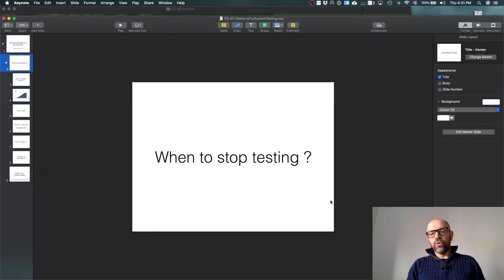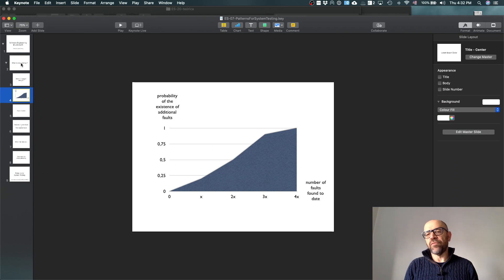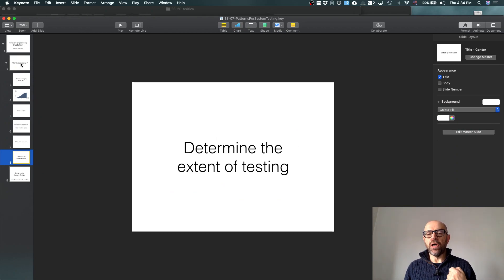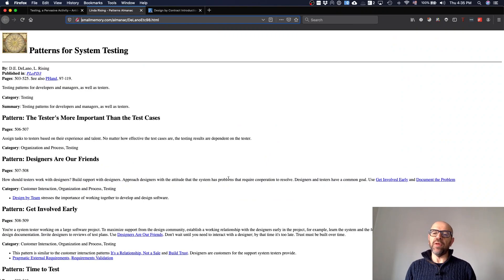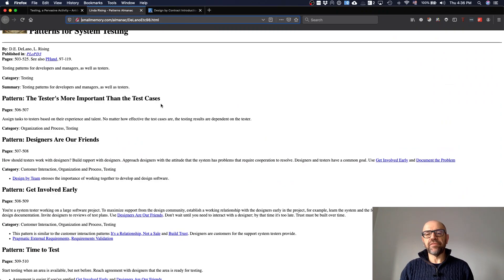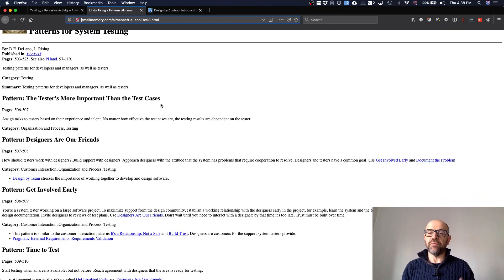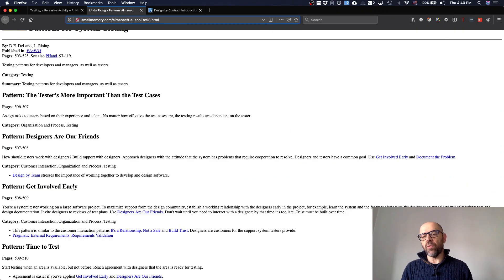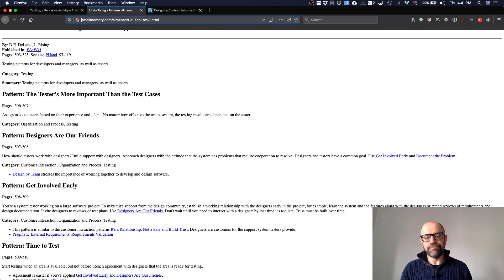Patterns for System Testing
An opening to Patterns for System Testing by D.E. DeLano, L. Rising